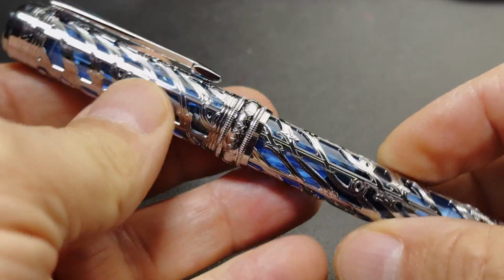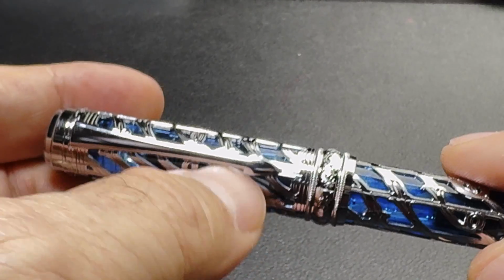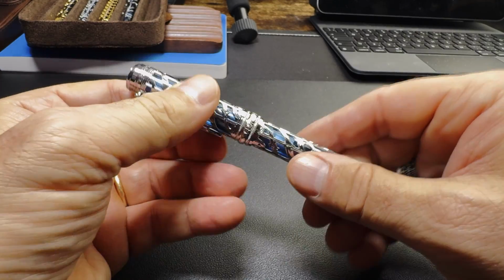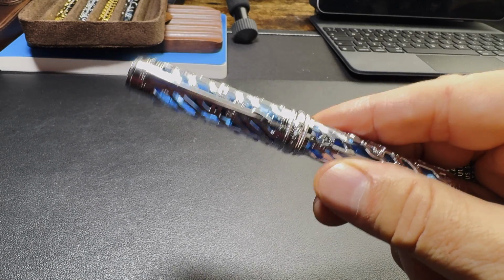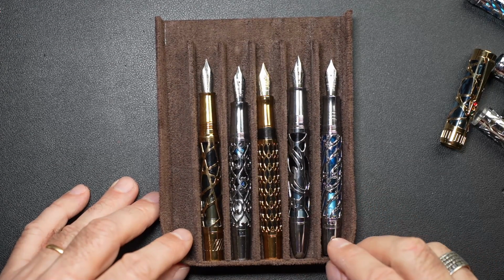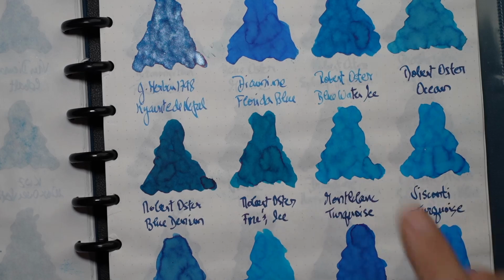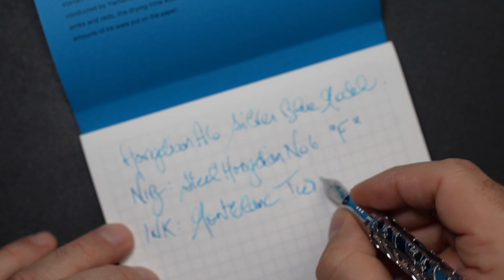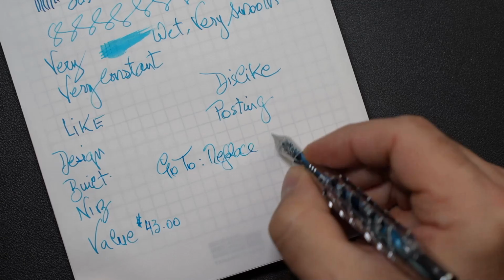HONGDIAN A6 SILVER BLUE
Fountain Pen Review
Vincenzo reviews the HONGDIAN A6 SKELETON SILVER BLUE fountain pen.

00:00 - Intro Video
01:17 - Opening remarks
02:23 - Design and features
12:08 - Size Comparison
17:25 - Measurements
17:31 - Writing Sample
23:27 - Likes and dislikes